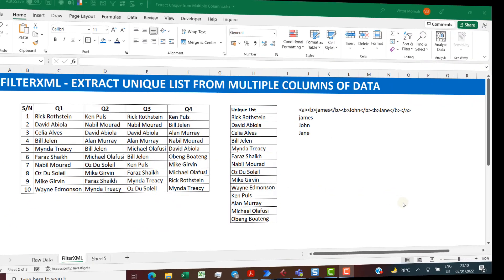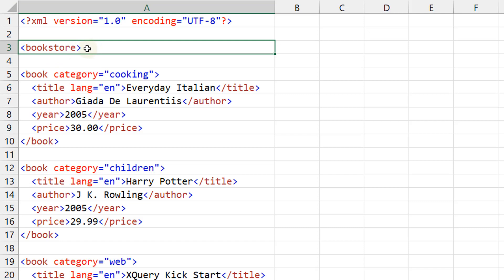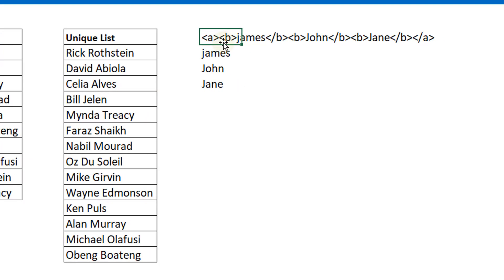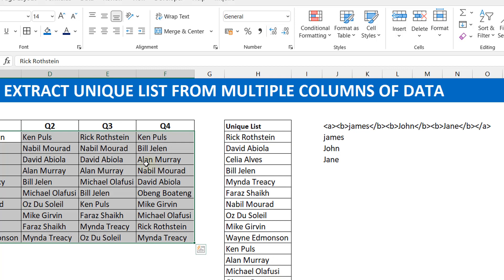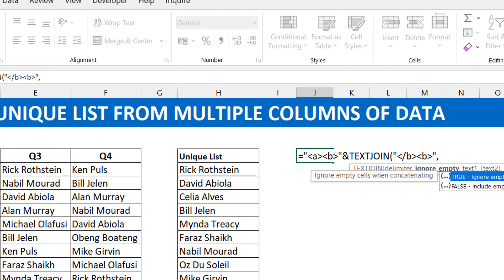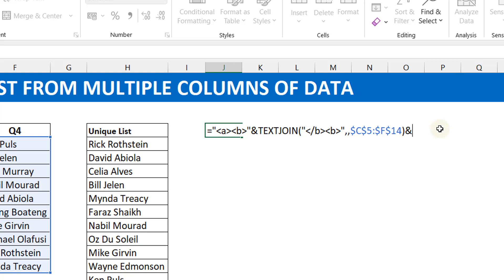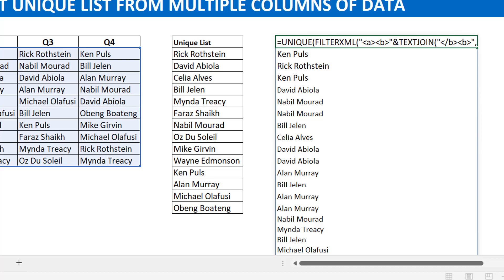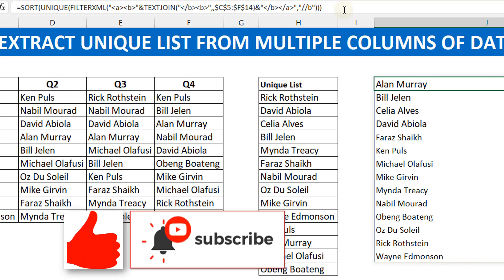FILTERXML - combine multiple columns into one Unique List - Excel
In this video, I demonstrate how to combine or append multiple columns into one column using FILTERXML and the Unique function. Unique function easily works with single rows or columns, but with multiple columns requires some creativity. The FILTERXML is a great function, a real game changer.